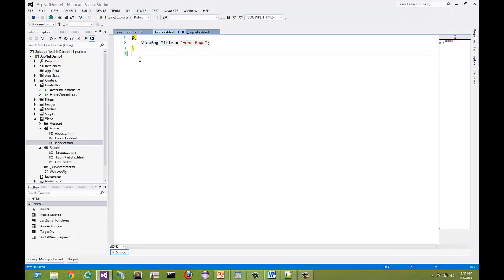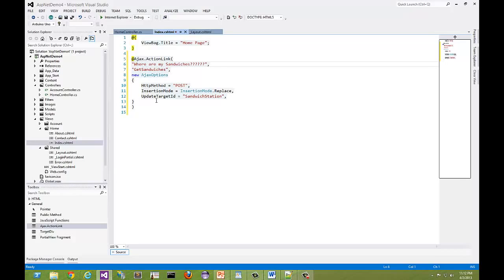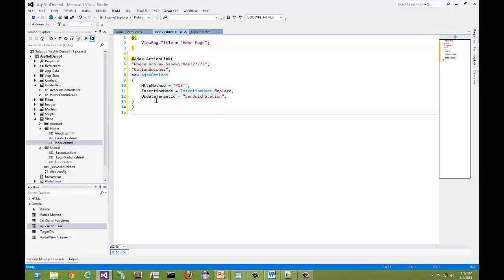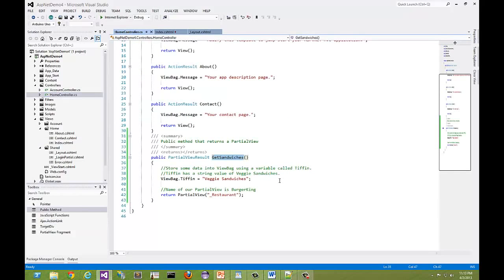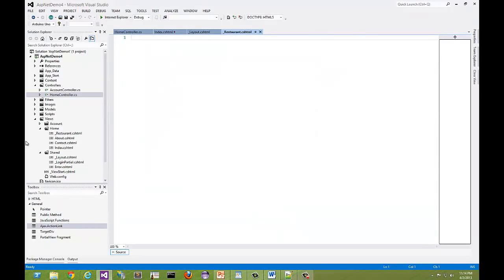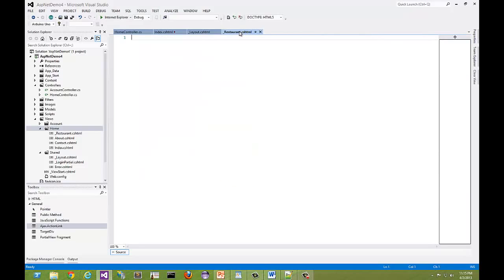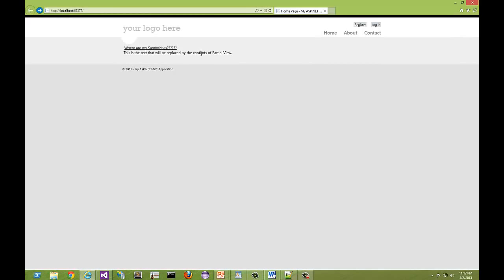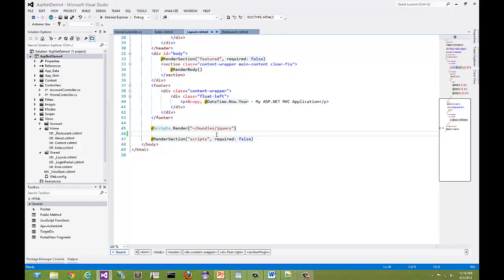MVC4 Ajax in an Asp Net